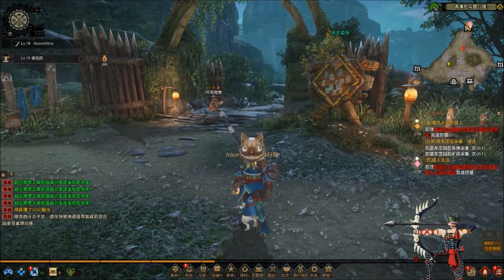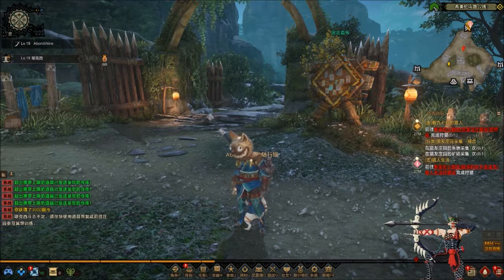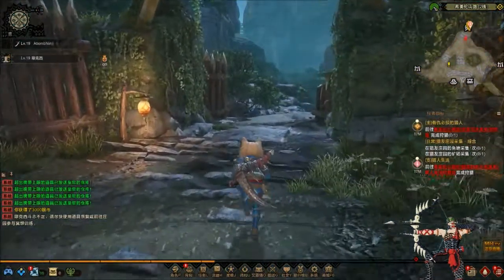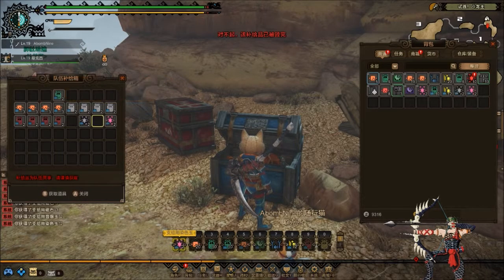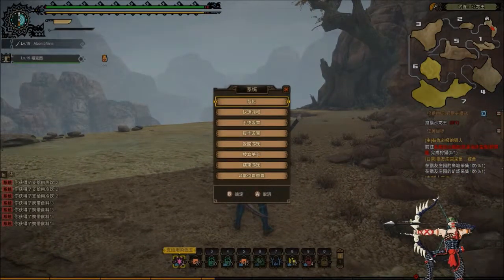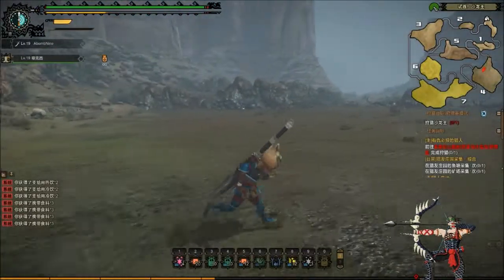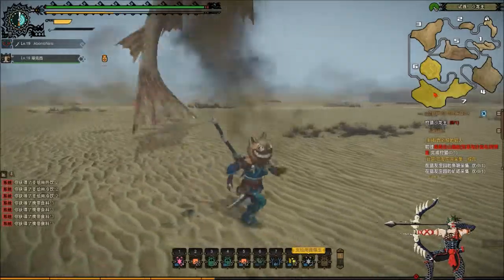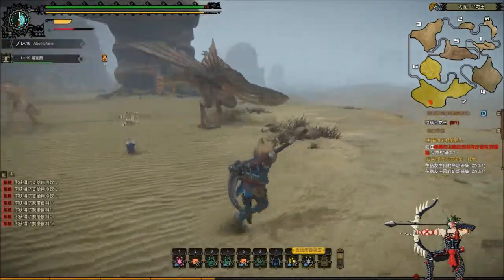Monster Hunter Online - Ep.20 - Cephadrome Hunt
Me hunting a Cephadrome in Monster Hunter Online.